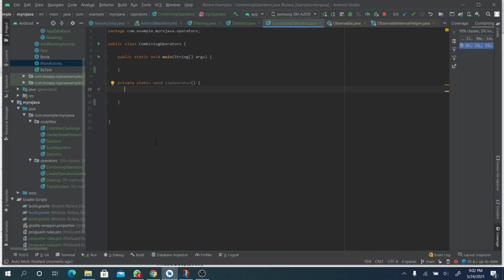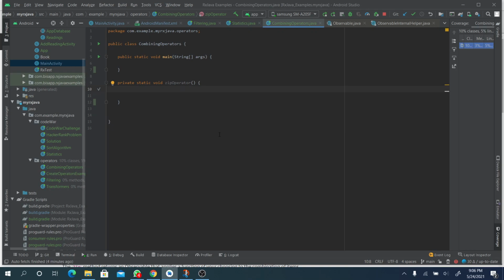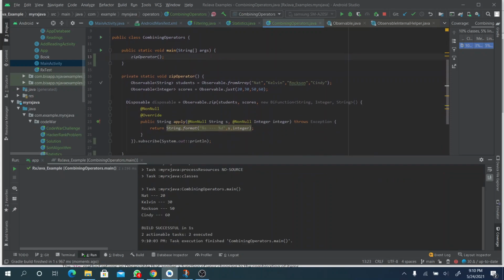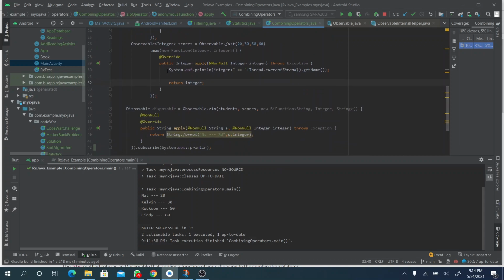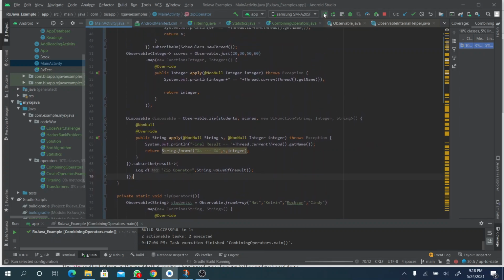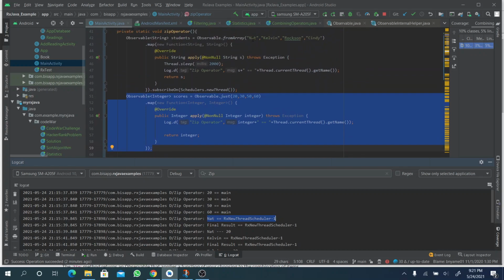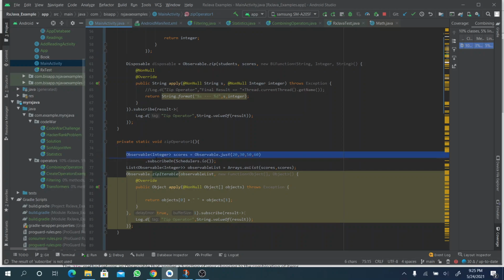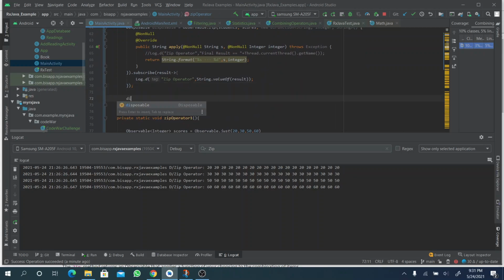Rxjava Using zip operator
In this video, we talked about zip operators and how helpful it can be in programming when we have complex data loaded from various sources.